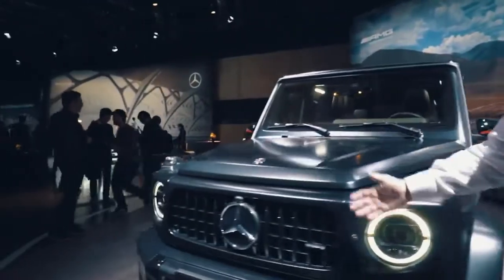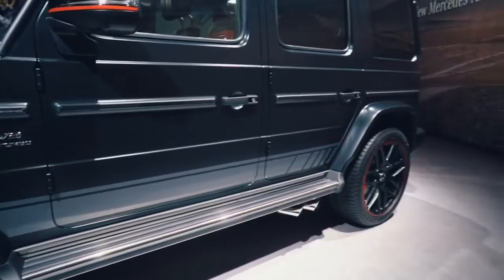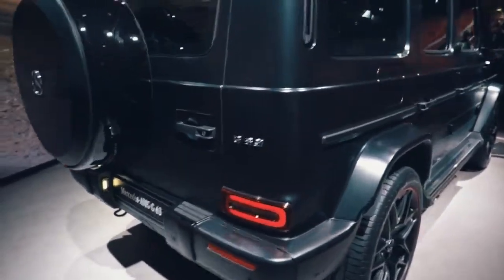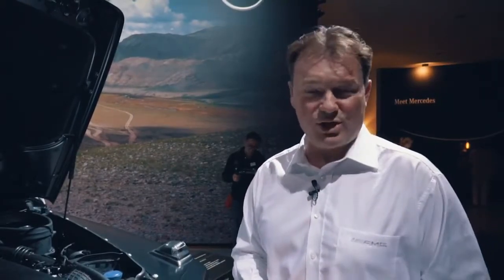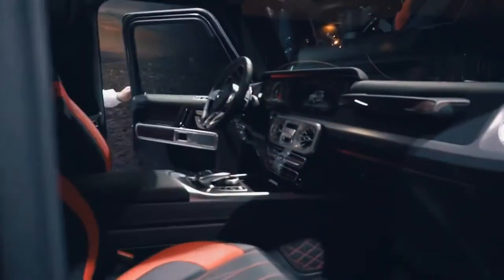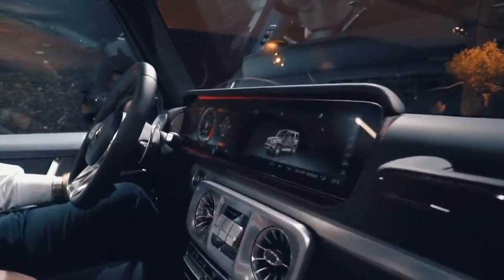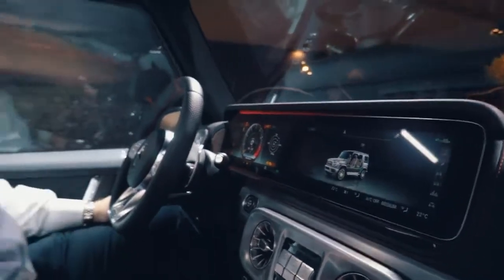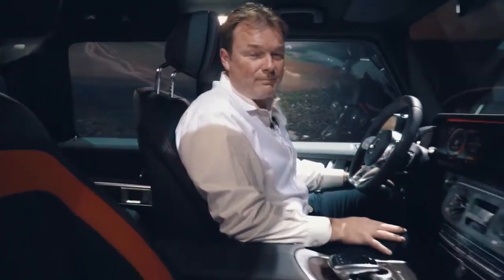2019 NEW Mercedes-Benz G-Class - The Next Era of the Legendary